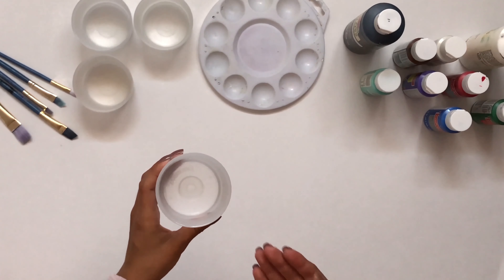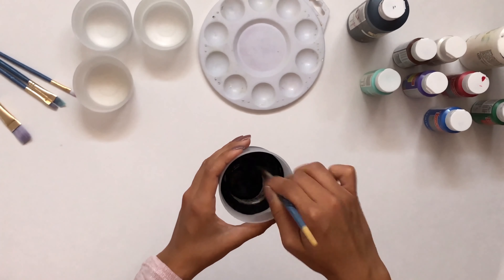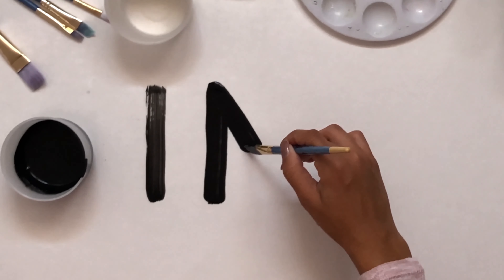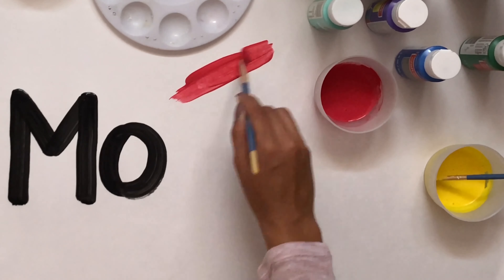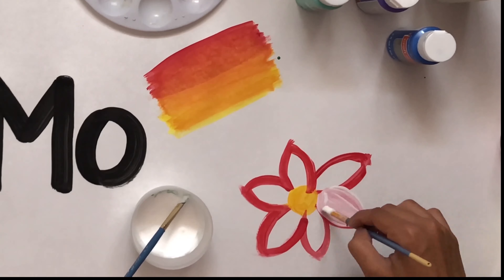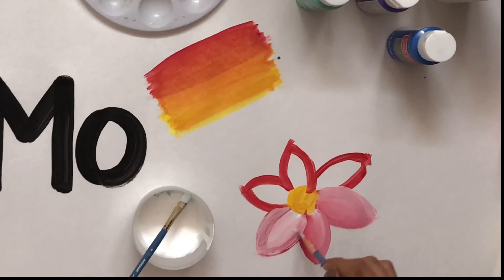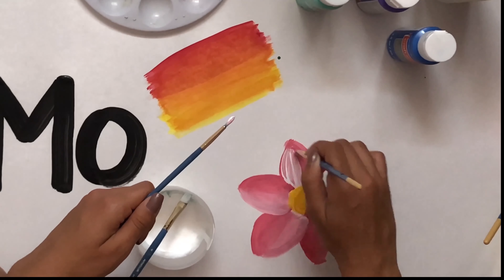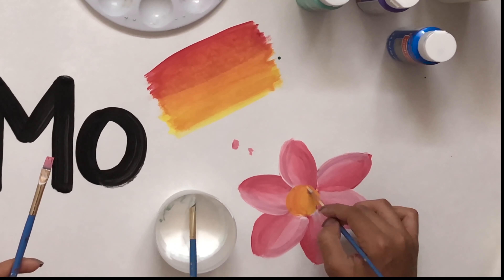The Basics of Painting for Leadership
Here's a short video of the basics of how to paint for leadership! This video includes: how to prep your paint, the proper way to paint letters, and how to blend.

If you are trying to start a club or improve on an existing club here is a Google Drive link that has included blank copies of the club & financial paperwork used at my high school. As well as, general tips of how to run an effective club!